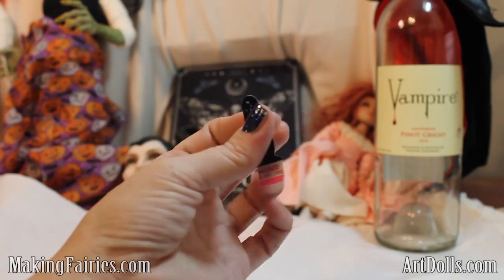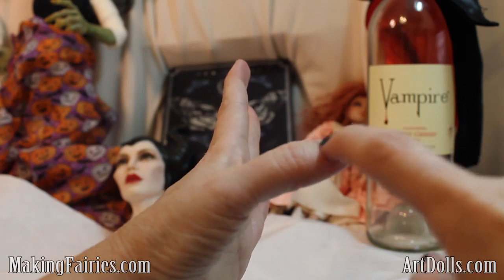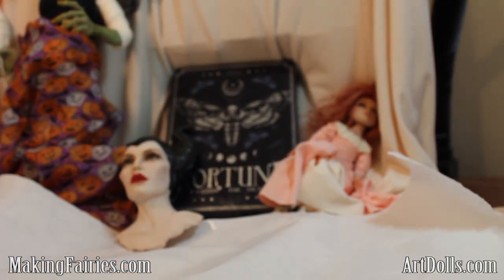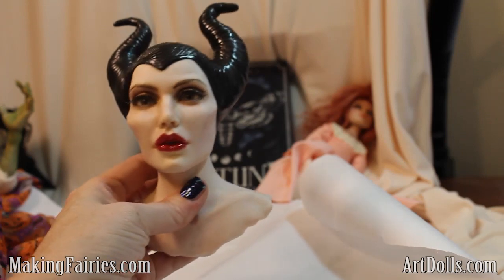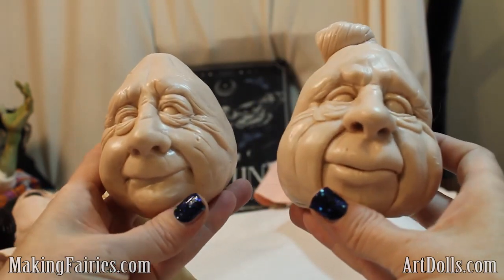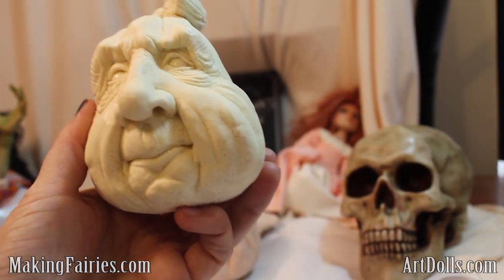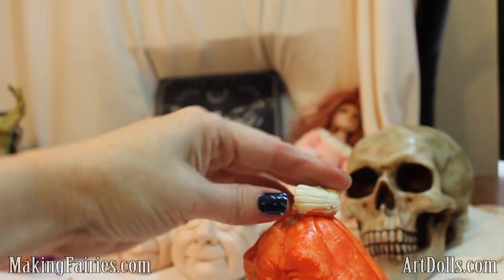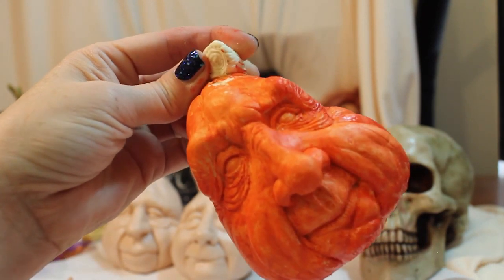Painting Pumpkins, Part One - MakingFairies.com & SculptUniversity.com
Sign up for our free newsletter and enjoy new tips and tricks brought to your email weekly.

Sculpting Supplies and Instructional DVDs can be found at MakingFairies.com and SculptUniversity.com